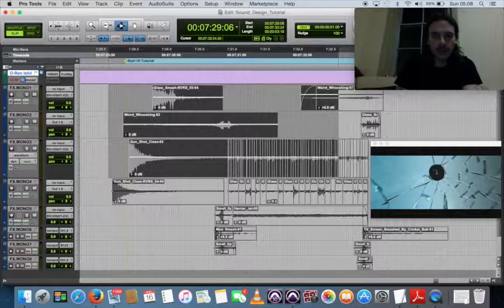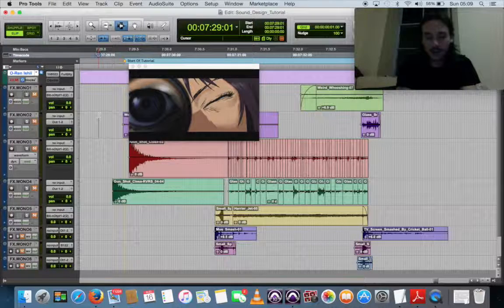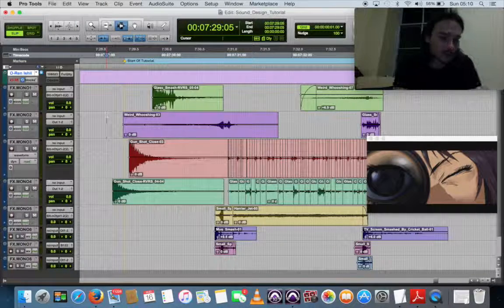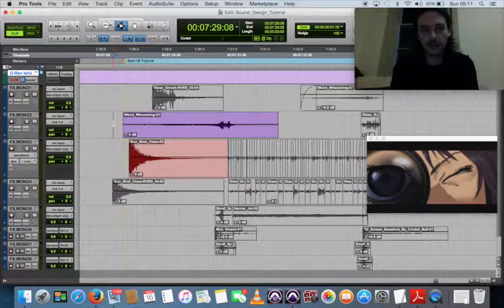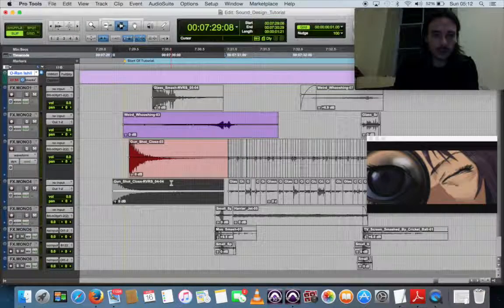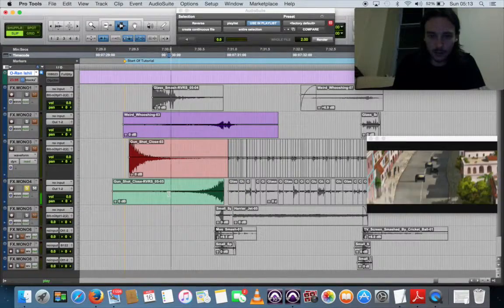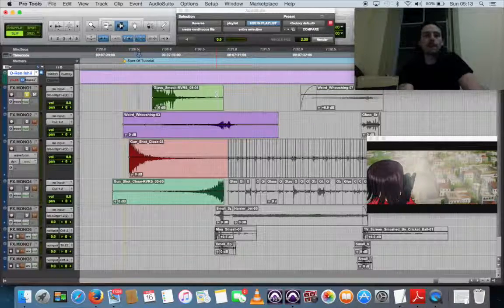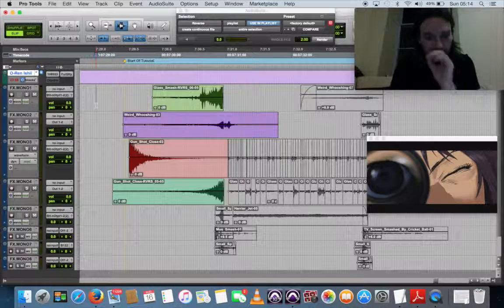Sound Design Tutorial Part 2